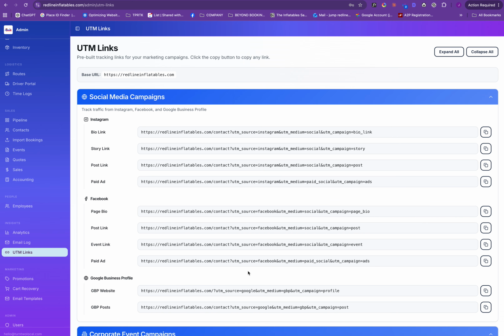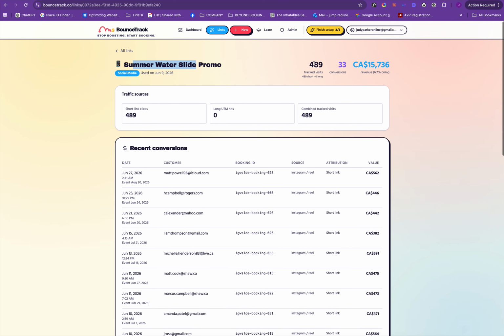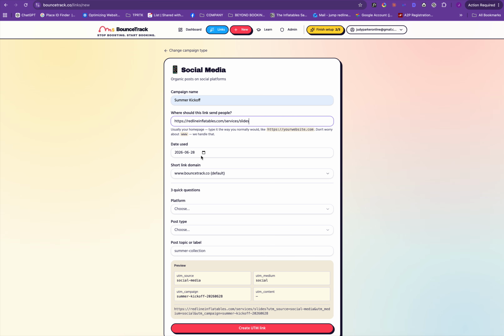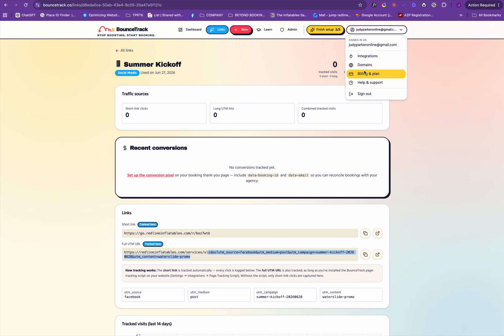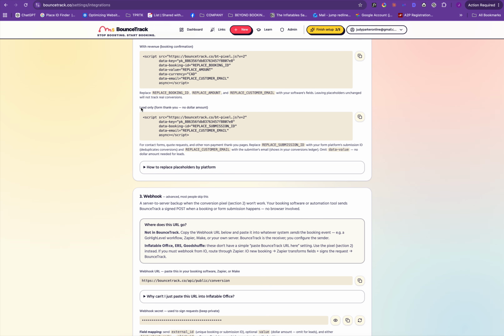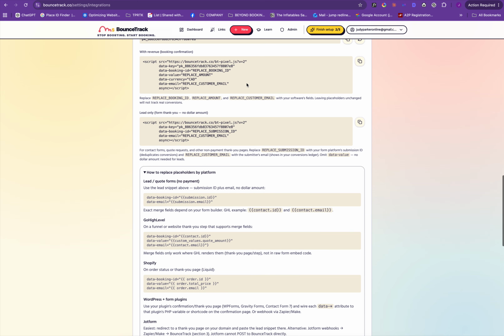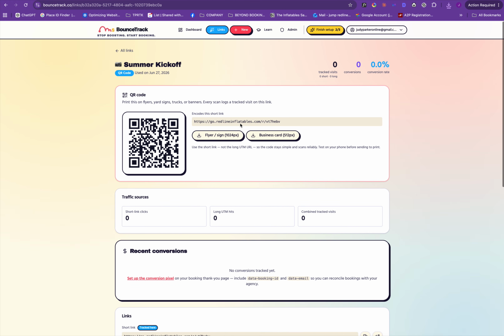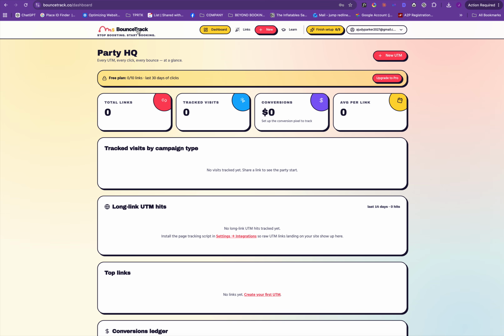Party rental owners share links everywhere.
Are you sharing your website everywhere but have no idea what's actually getting you bookings? Facebook posts, Google My Business, Instagram bio, flyers, lawn signs, postcards — if you're not tracking those links, you're flying blind.

In this video, I walk you through Bouncer.co, a link tracking tool I built out of my own frustration with UTM links. UTM parameters are the tracking codes added to the end of a URL that tell you exactly where your traffic is coming from. They're incredibly powerful, but a nightmare to create manually.

Every single place you share your website should have a tracked link — your Facebook bio, Instagram bio, Google My Business, email campaigns, flyers, postcards, lawn signs, QR codes, referral links, and ads. Each placement gets its own unique link so you know exactly what's working and what isn't worth your time.

"Reel" in BounceTrack = which post sent people to that link.